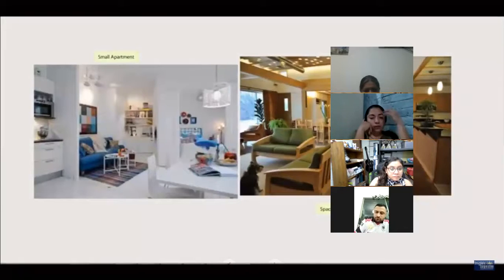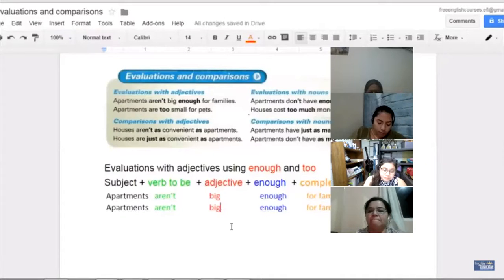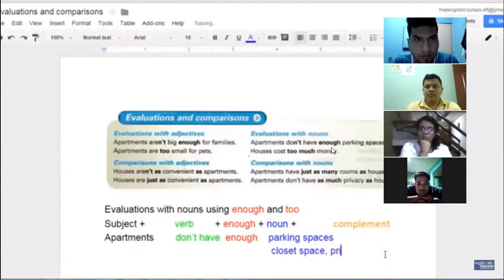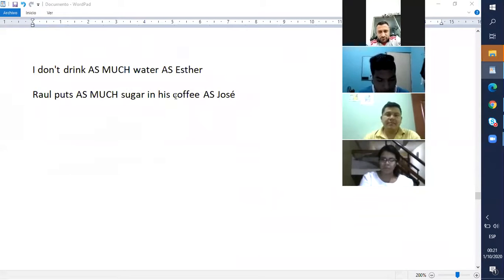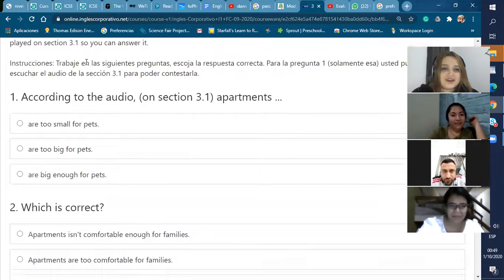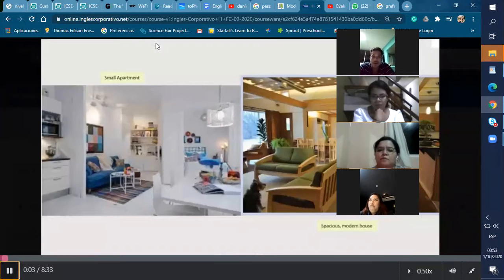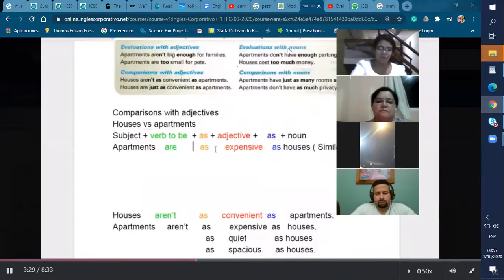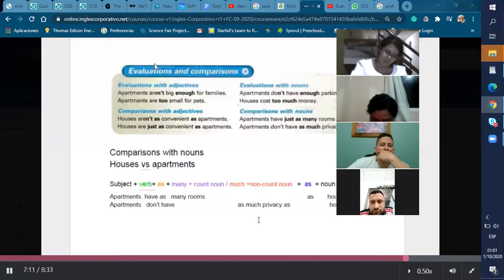Ingles Corporativo- MIDTERM